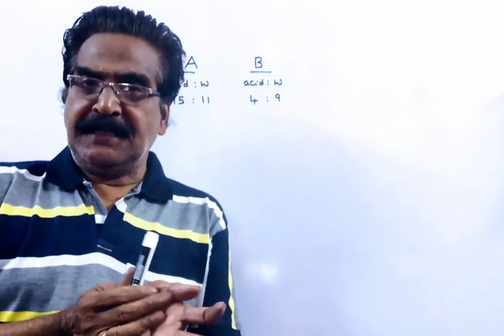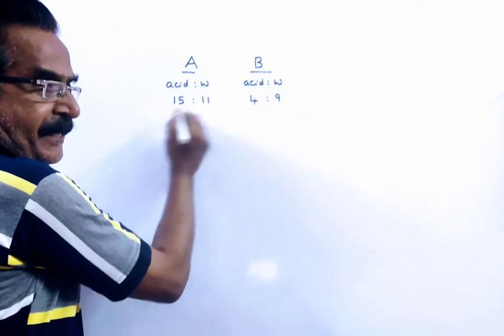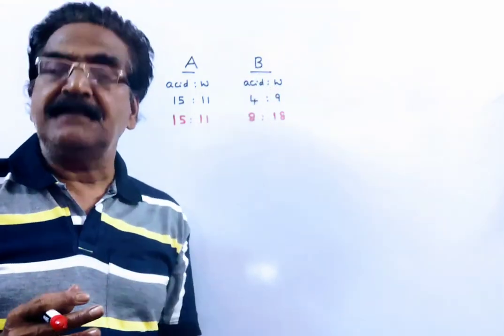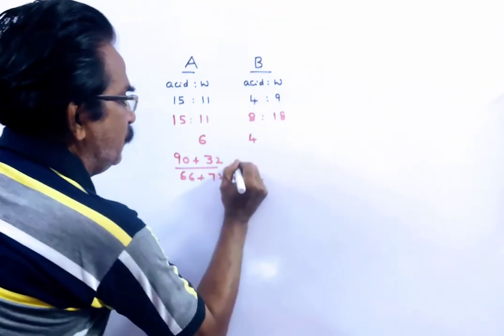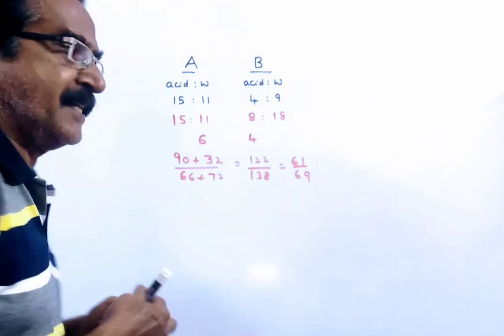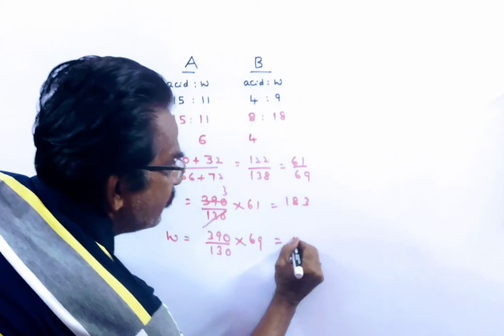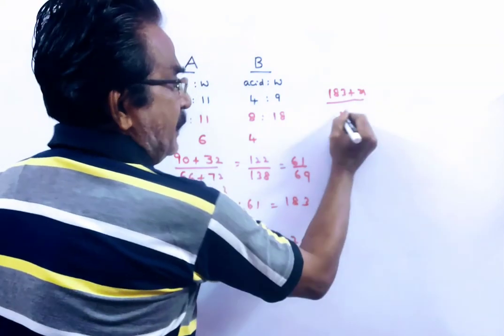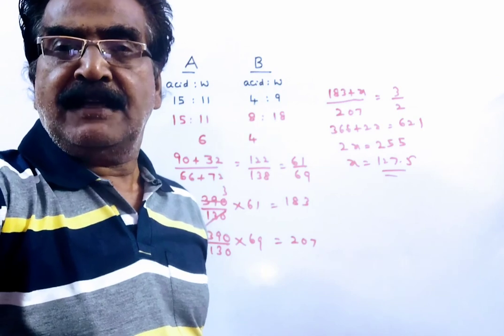The ratio of acid and water in solutions A and B is 15:11 and 4:9, respectively. 6 liters of A is mi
The ratio of acid and water in solutions A and B is 15:11 and 4:9, respectively. 6 liters of A is mixed with 4 liters of B. How much acid (in ml ) should be added to 390 ml of the resulting solution so that the ratio of acid and water in it becomes 3:2 ?